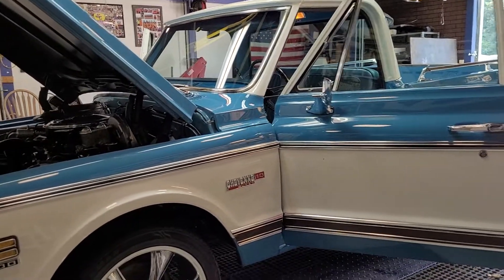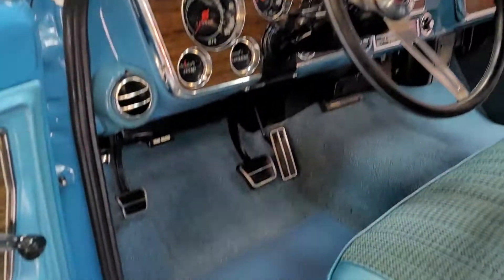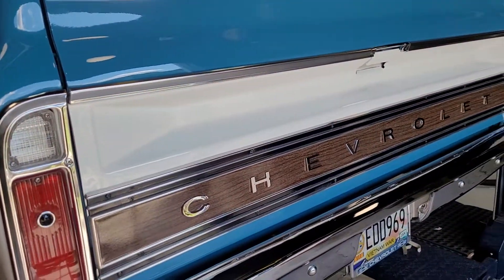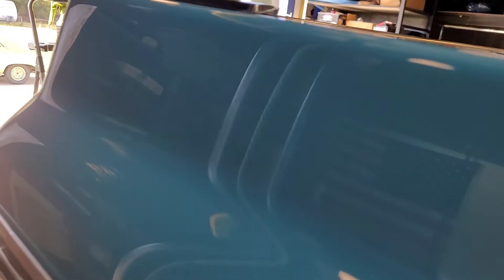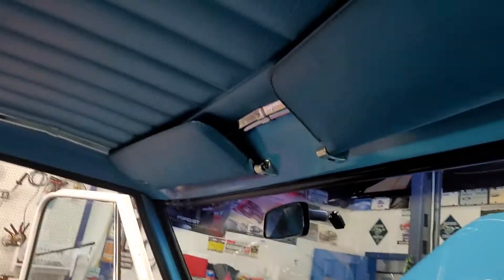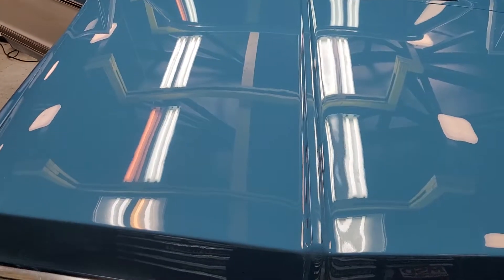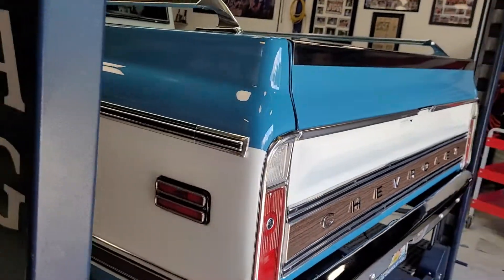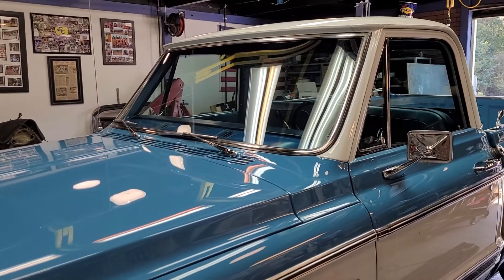72 Chevy Cheyenne Super 10. Detailed and heading to Mecum.